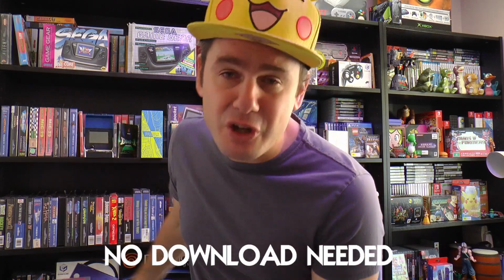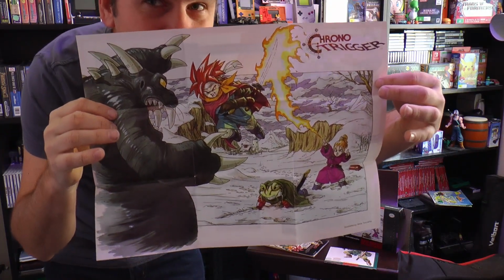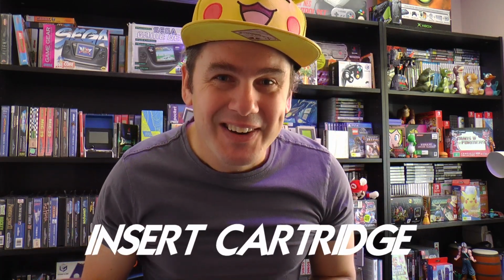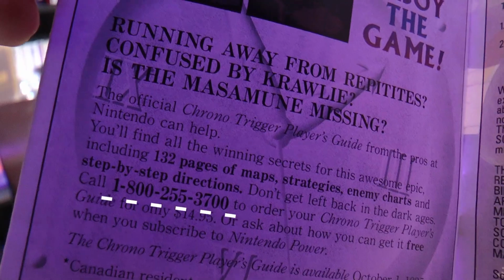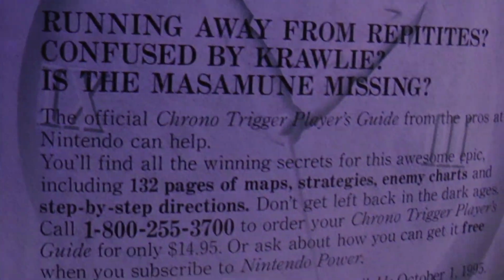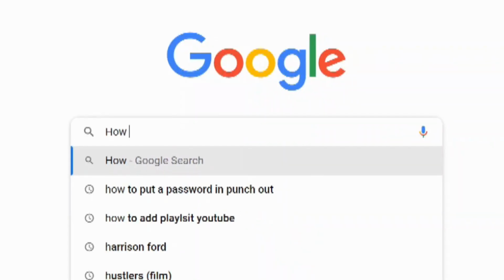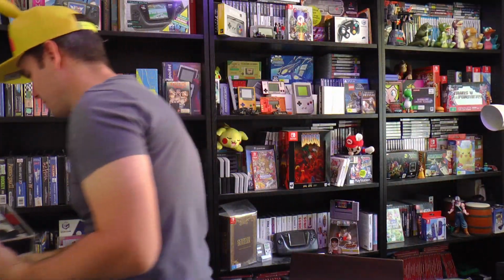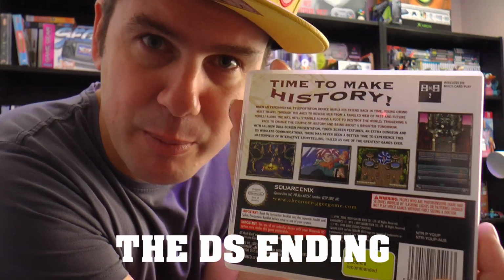Chrono Trigger UnBoxing - WHAT IS INSIDE THIS BOX ?? | The Top Loader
Chrono Trigger  Trigger !! - UNBOXED - what is inside this classic game ?? Well watch here to find out EXACTLY what came inside this very special game release from the mid 90's

TIME STAMPS
00:00 - Intro
03:08 - The Unboxing
04:43 - Other Packages
05:32 - The Instruction Booklet
07:26 - MULTIPLE ENDINGS
08:16 - The End ?? - New Game Plus
09:12 - The DS Ending
09:27 - The Chrono Trigger MUSIC DISC SOUND TRACK
10:18 - The Physical Ending
10:43 - The Blooper Ending
11:29 - The Actual Ending
12:20 - ?